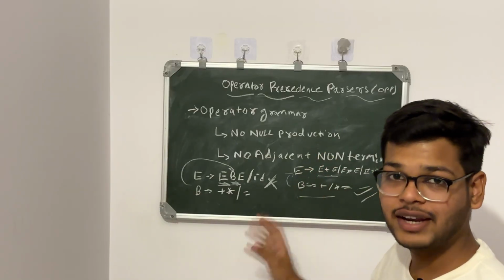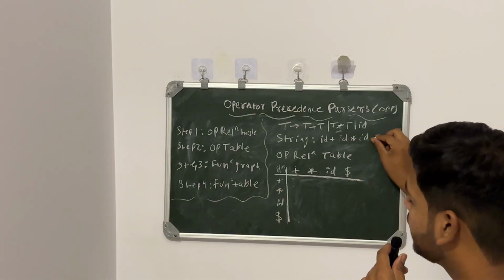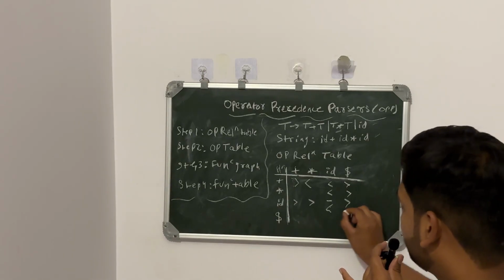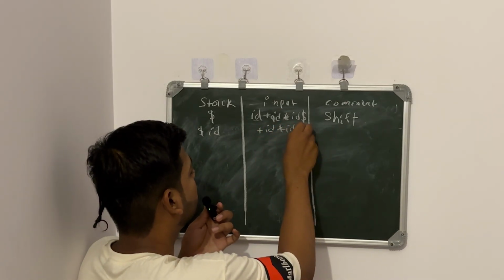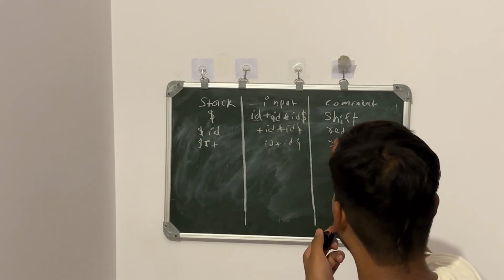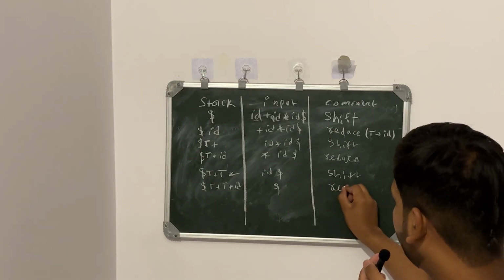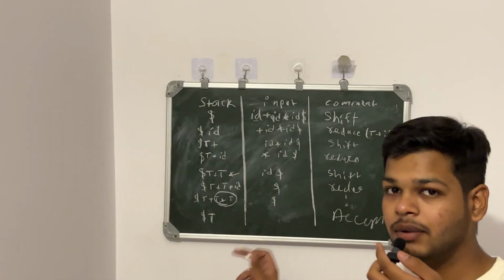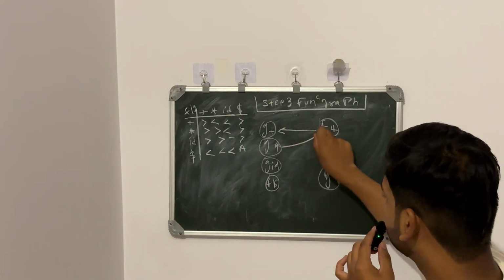Operator precedence parser , BUP lecture 2